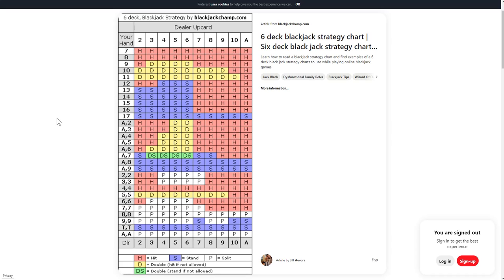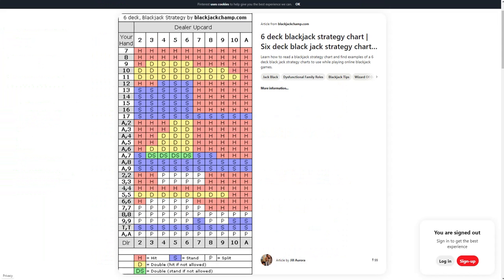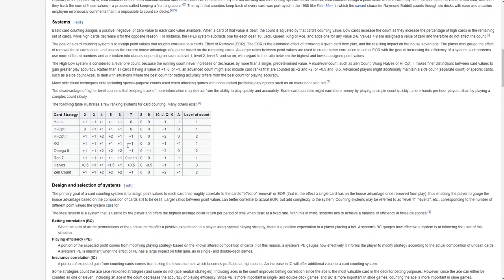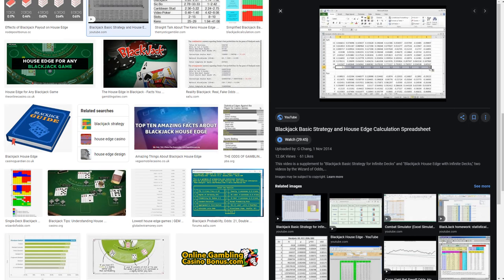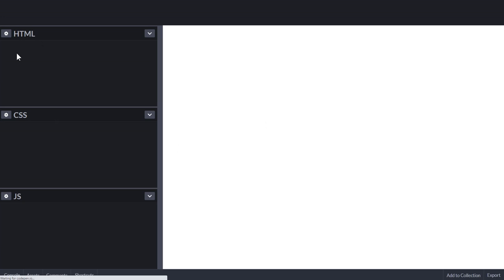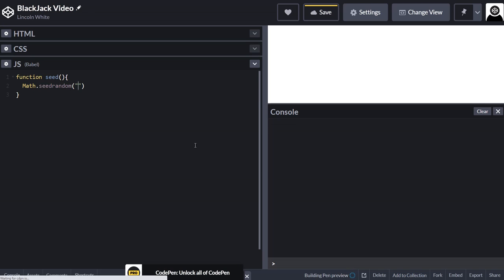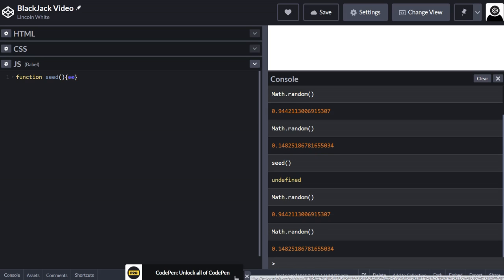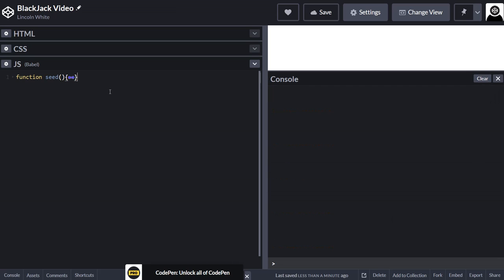#1 - Introduction to Programming a Blackjack Simulator in Javasccript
Introduction to Programming a Blackjack Simulator in Javasccript